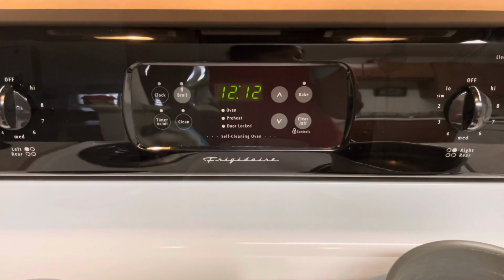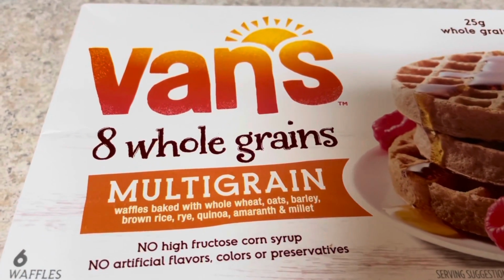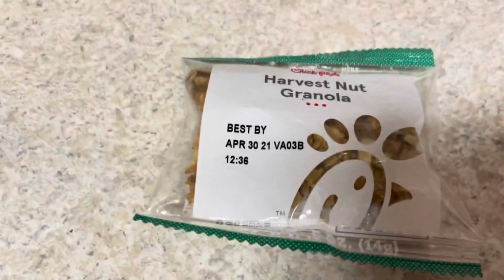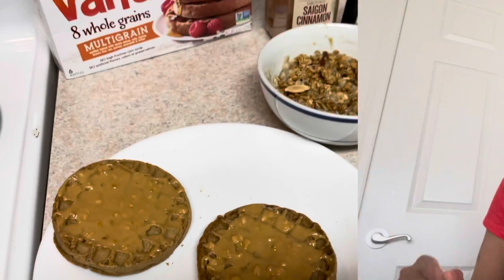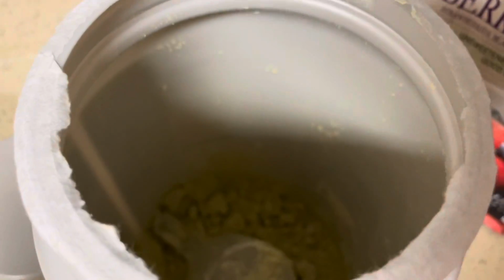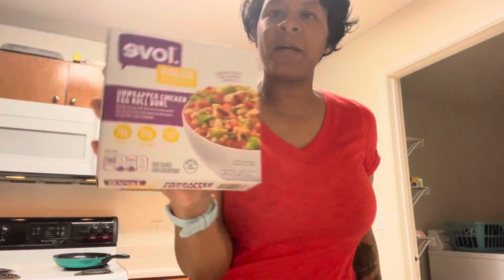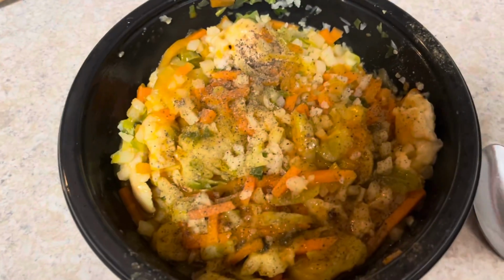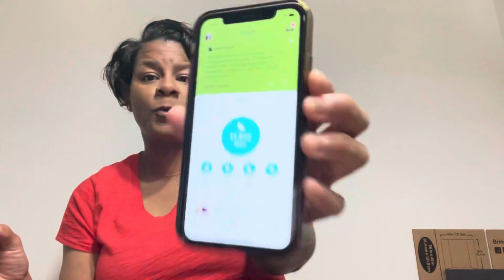What I Eat In A Day | 34 Grams Of Fiber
Welcome back to another What I Eat In A Day. Today I'm eating 34 Grams Of Fiber. You guys know from my other What I Eat In A Day's that I pre-log my meals in MyFitnessPal. We're going to do a late breakfast as always, a lunch, a dinner and 1 snack. I told you guys before the American Heart Association suggest eating a variety of food-fiber sources. Total dietary fiber intake should be 25-30 grams a day from food, not supplements. As I told you guys in the 10 Simple Habits To Help You Lose Weight video, I start my day drinking water.